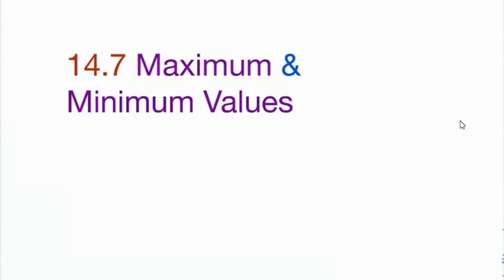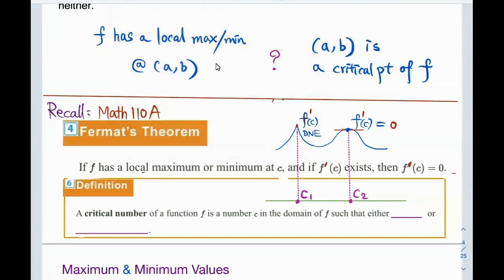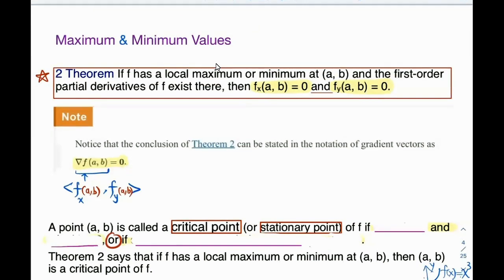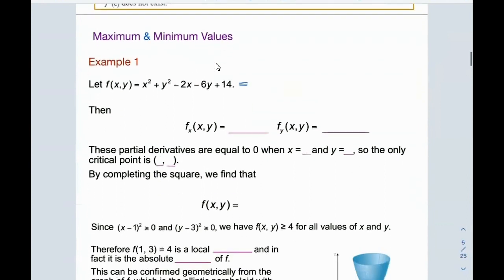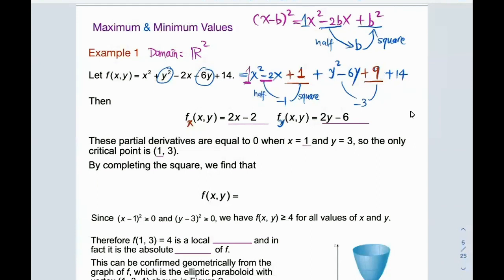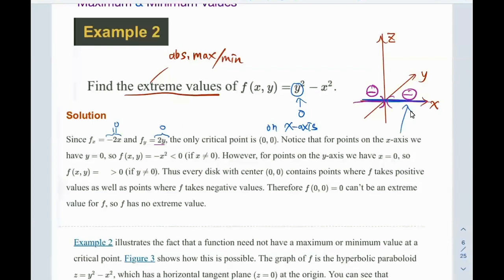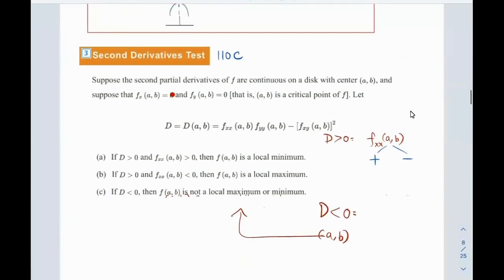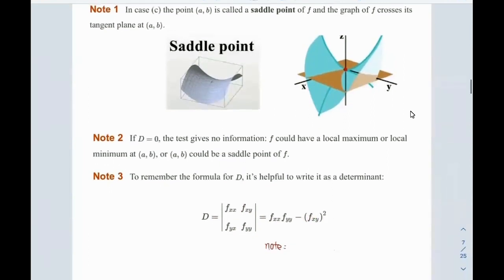Maximum & Minimum Values, Second Derivative Test for functions of 2 variables (Math 110C 14.7A)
In this video, we talk about:
1. local max or min, absolute max or min of functions of 2 variables
2. A theorem (local extrema theorem) that states that if f has a local max or min at (a,b), and the 1st-order partial derivatives of f exist there, then fx(a,b)=0 and fy (a,b)=0.
3. Definition of a critical point (a,b).
4. Examples to use local extrema theorem detect  local max/min.
5. Review & contrast the following and find some tricks to remember them.

local extrema theorem in Calculus 1 (Fermat's theorem)
local extrema theorem in Calculus 3

Second Derivative Test in Calculus 1 (for functions of 1 variable)
Second Derivative Test in Calculus 3 (for functions of 2 variables)

6. What is a saddle point?